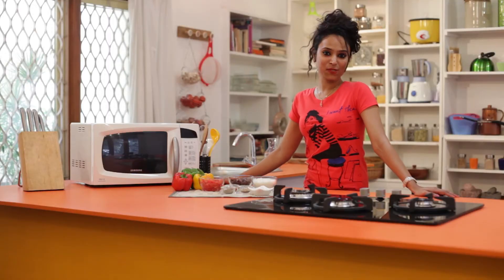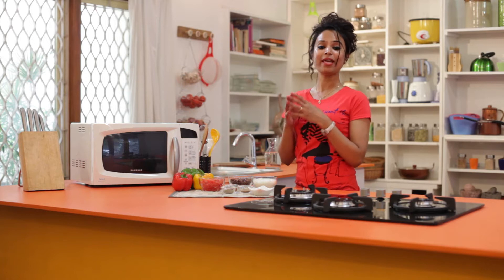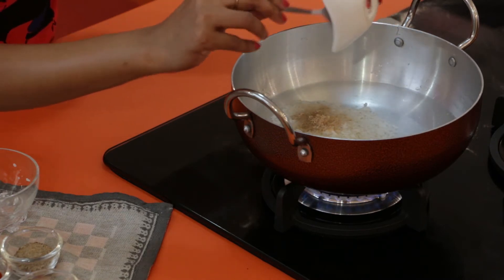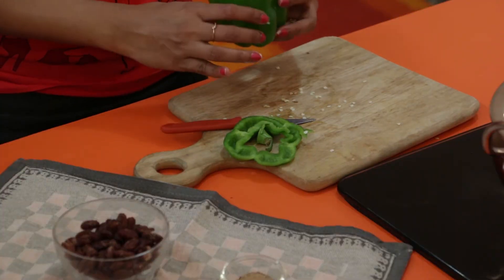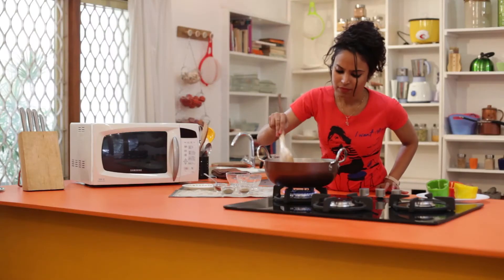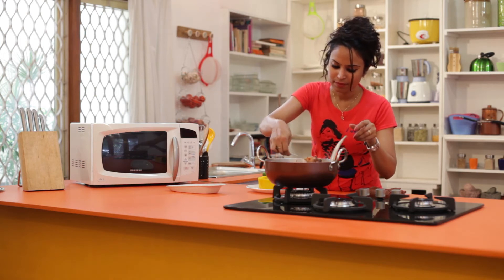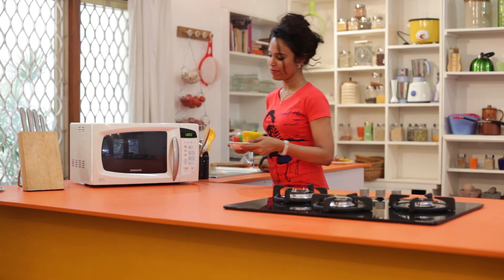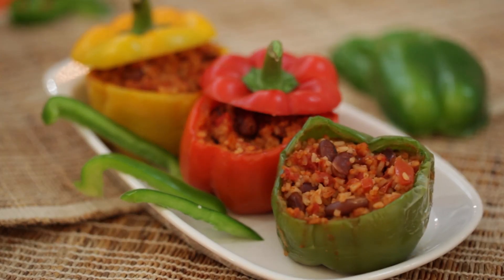Stuffed Bell Peppers/ Bell Peppers Recipe/ Continental Recipes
Stuffed bell peppers are a relatively simple dish that you can put together with whatever it is you have in your fridge. Fillings can range from mashed potatoes to chicken or lamb mince. We are going to be stuffing some colorful bell peppers with a hearty filling of rice and red beans and then bake them to perfection.